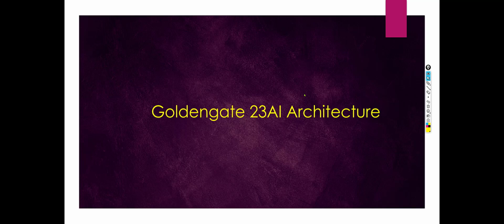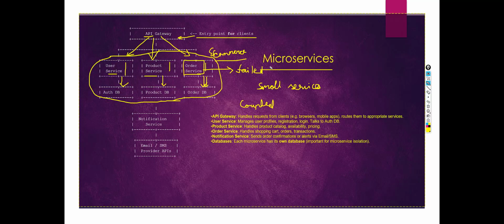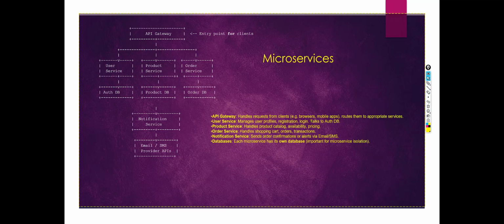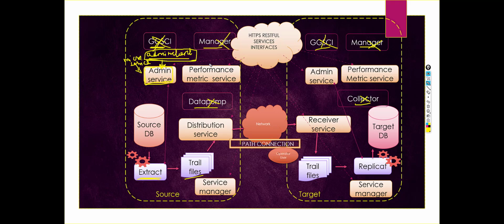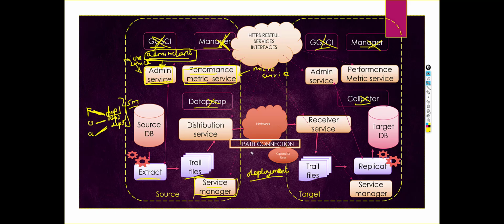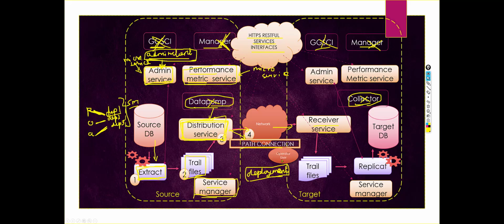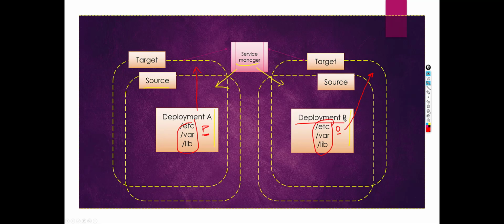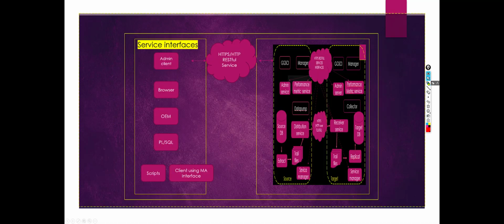Oracle Goldengate 23ai Architecture